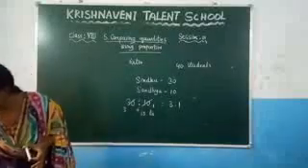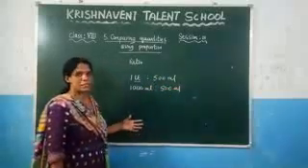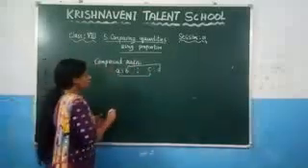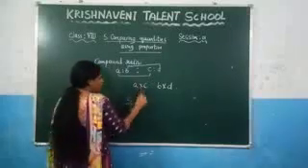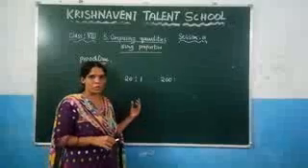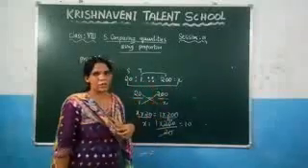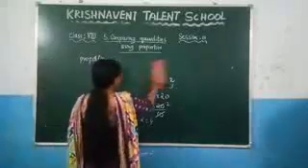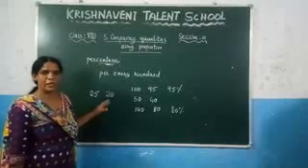8th class session 1 Comparing quantities using properties chapter 5